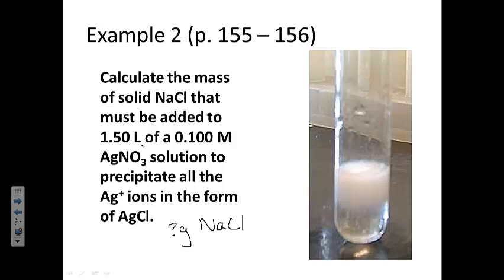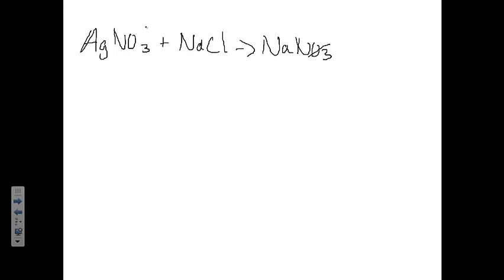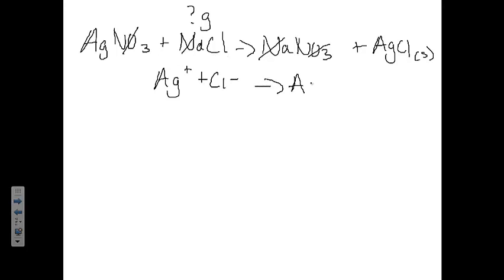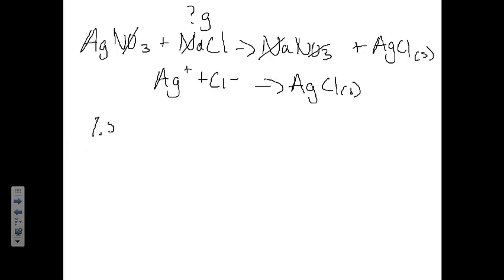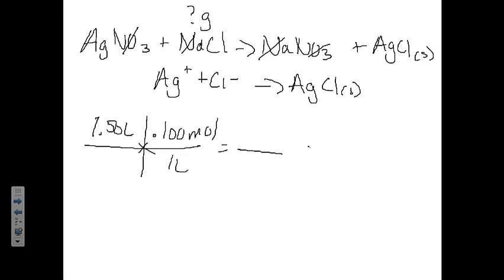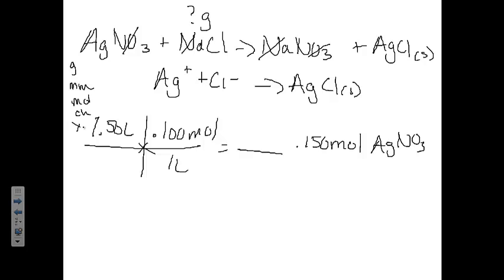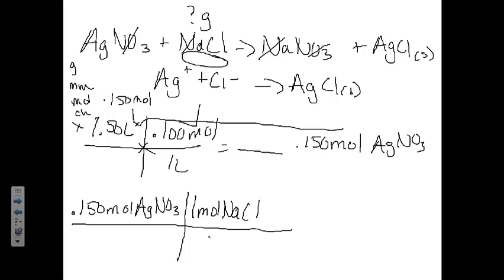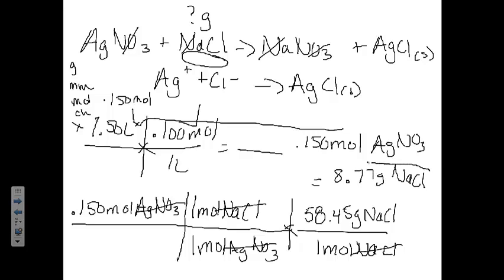4.7 Solution Stoichiometry - Part II - Sample 2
Second problem involving solution stoichiometry